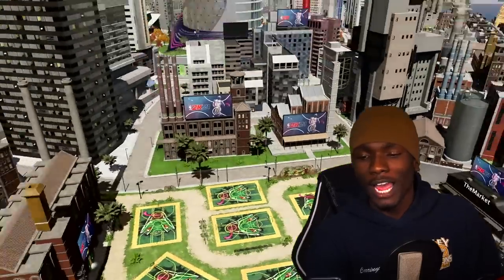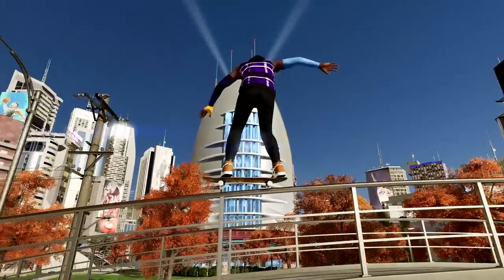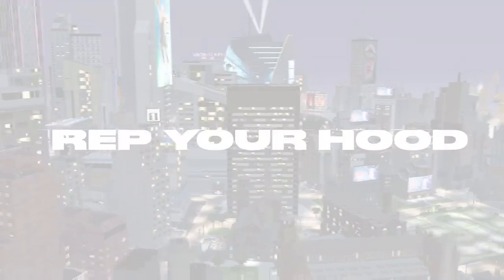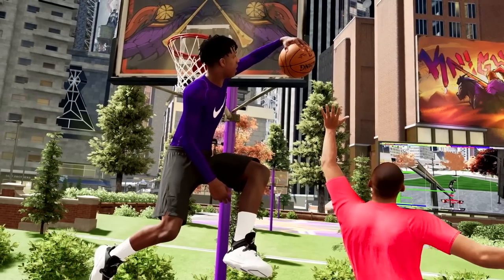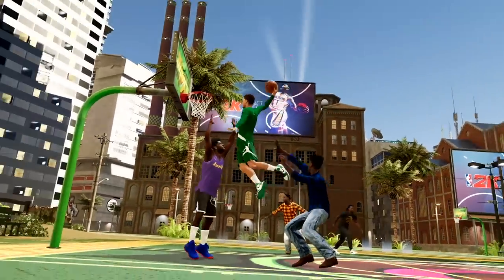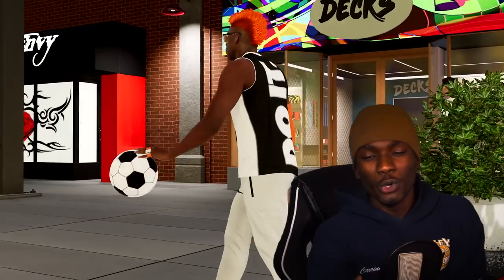NEXT GEN NBA 2K21 MyCITY NEW MAYOR SYSTEM (How It Works)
PSN - ImDominusIV